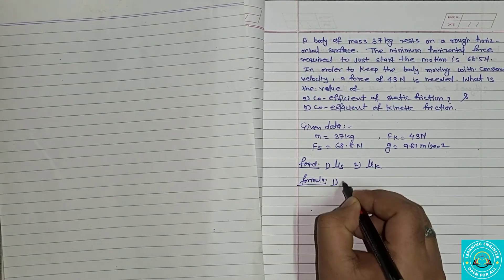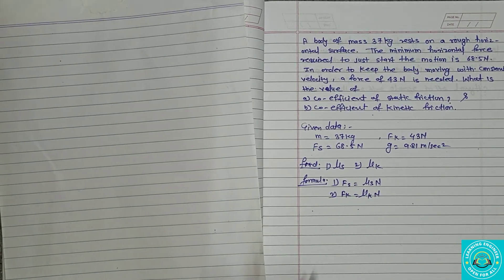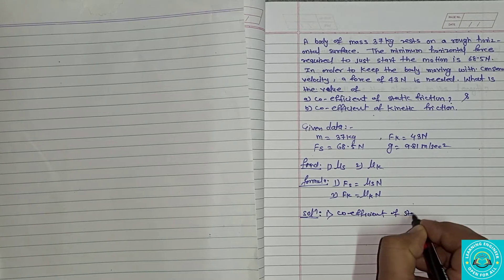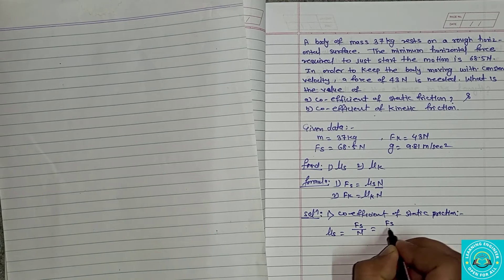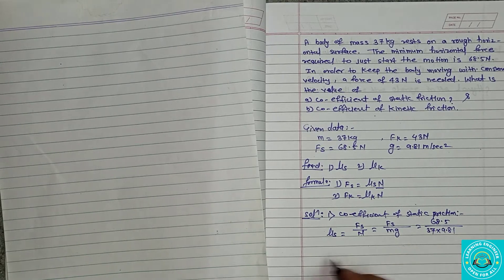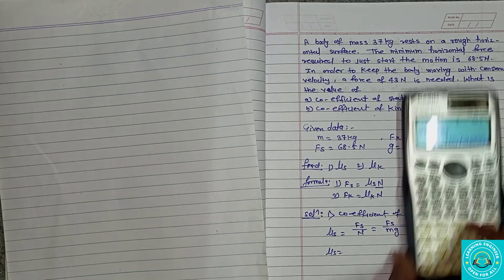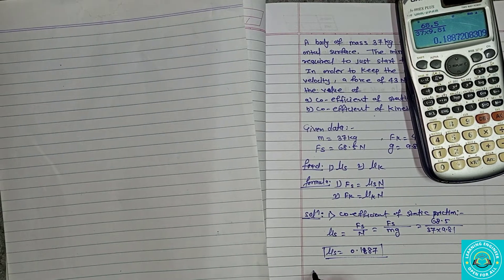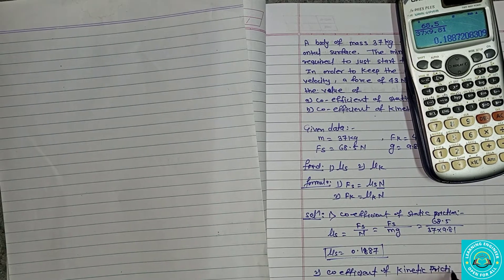Chapter 6. Q5.3:- Calculate the coefficient of static friction and kinetic friction.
Chapter 6:- Mechanical Properties of Solids
A body of mass 37 kg rests on a rough horizontal surface. The minimum horizontal force required to just start the motion is 68.5 N. In order to keep the body moving with constant velocity, a force of 43 N is needed. What is the value of a) coefficient of static friction? and b) coefficient of kinetic friction?

Please like our video and share it with your friends. if you have any doubts, please comment to us. please subscribe to this channel for more such videos, also press the bell icon to get the latest updates.